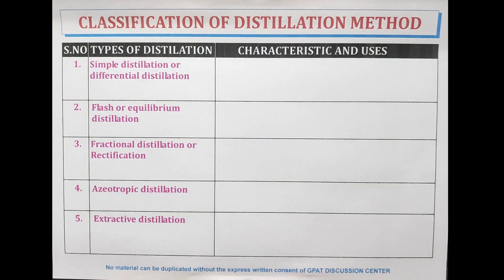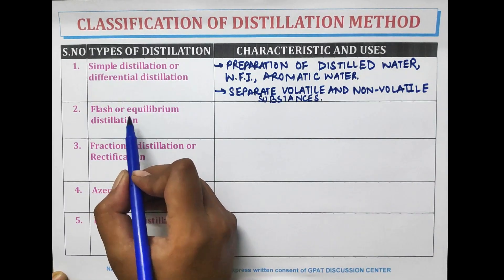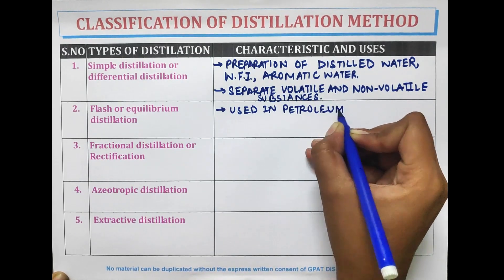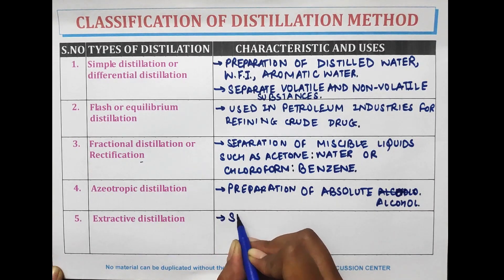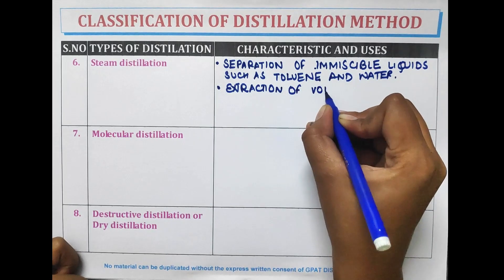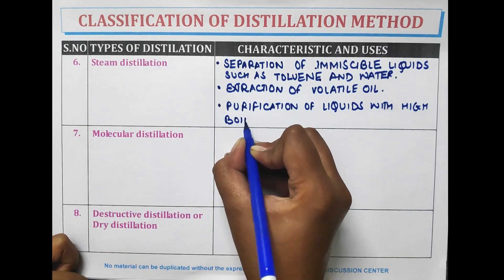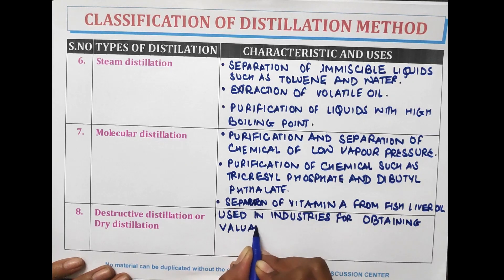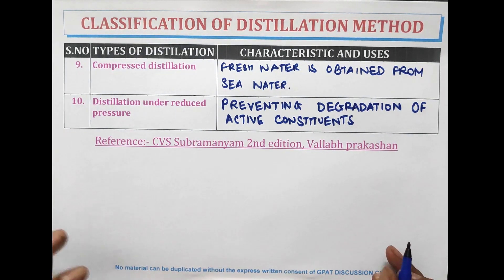DIGESTER-37 | CLASSIFICATION OF DISTILLATION METHOD | GPAT | NIPER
📖Topic Covered in this video:
✔️CLASSIFICATION OF DISTILLATION METHOD
💊 𝙂𝘿𝘾 (𝙂𝙋𝘼𝙏 𝘿𝙄𝙎𝘾𝙐𝙎𝙎𝙄𝙊𝙉 𝘾𝙀𝙉𝙏𝙀𝙍) 𝙎𝙊𝘾𝙄𝘼𝙇 𝙈𝙀𝘿𝙄𝘼 -